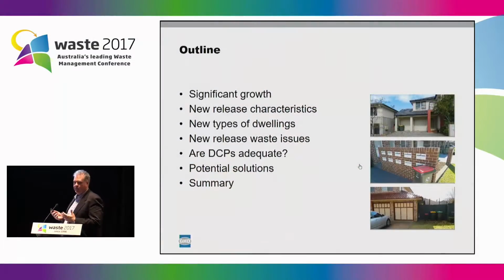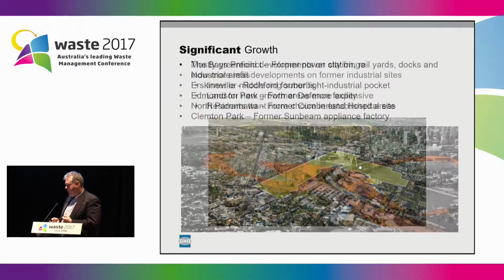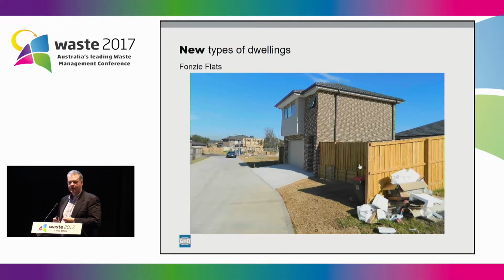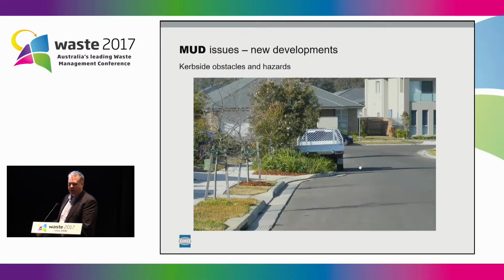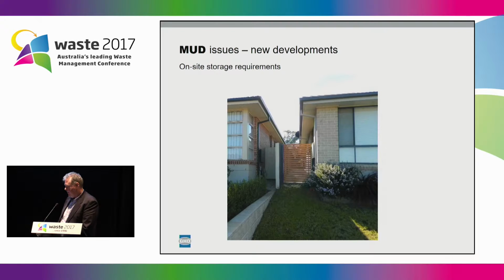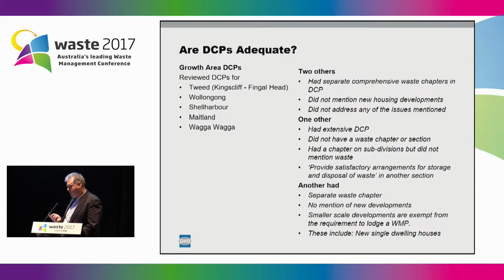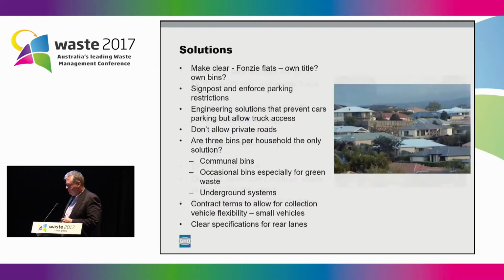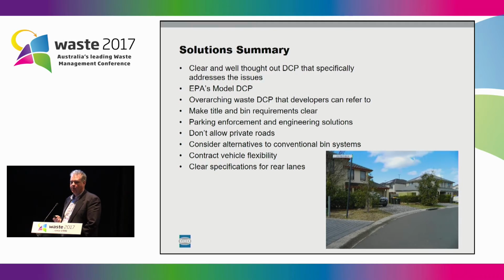Planning 3 Getting MUD dy